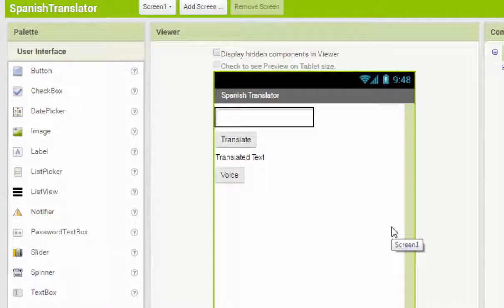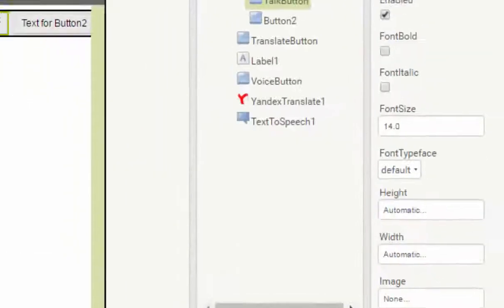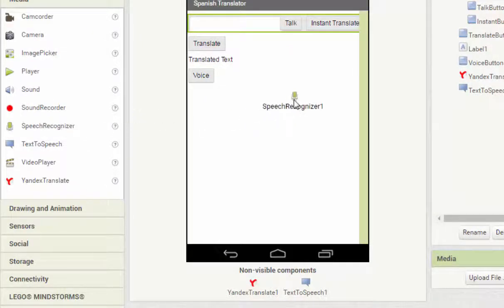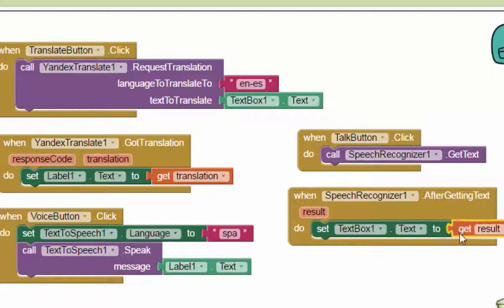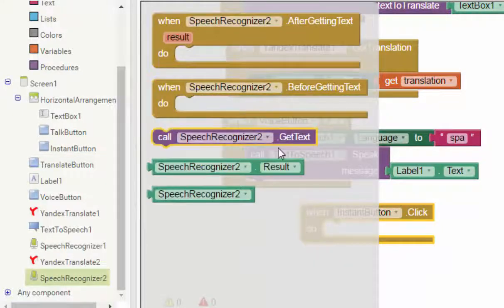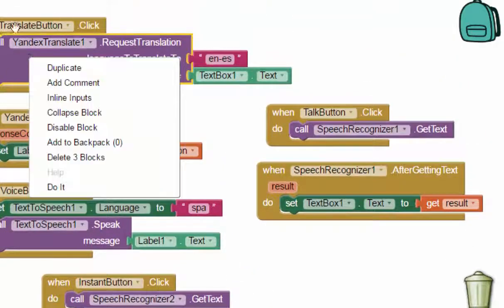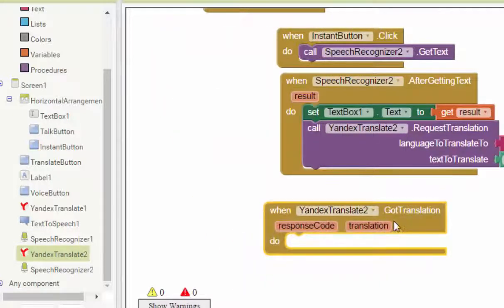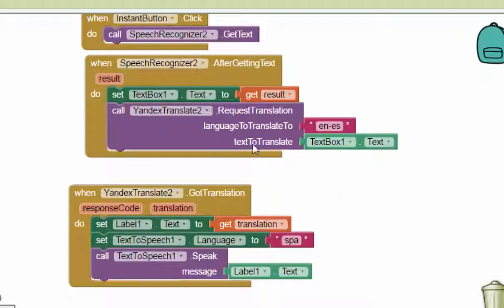MIT App Inventor Tutorial 13b - Translator (Yandex Translate)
Mobile apps development tutorial for kids. From Codesforkids.com